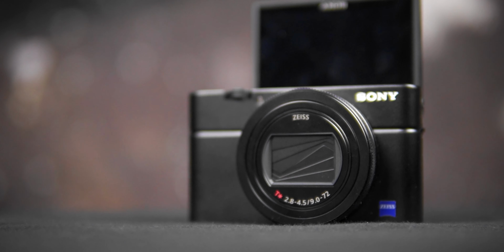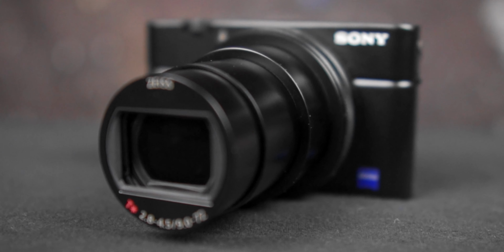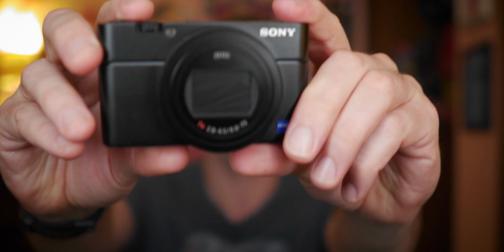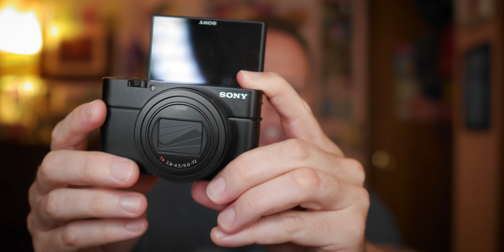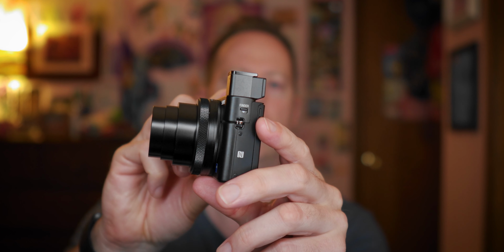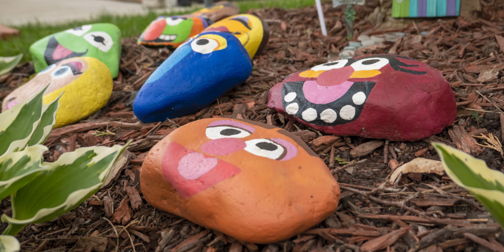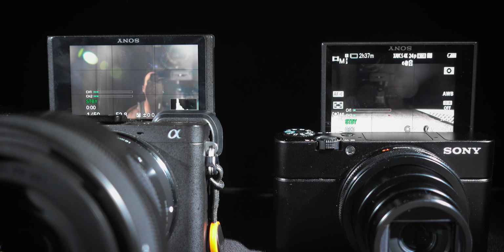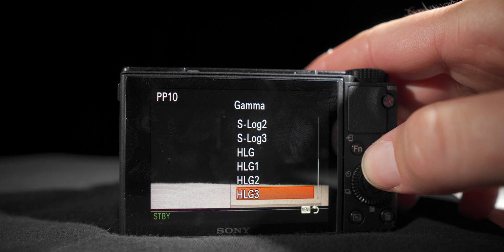Sony rx100 vii Review - Best Sony Compact Camera for 2020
Sony rx100 vii Review - Best Sony Compact Camera for 2020.  Are you looking for the best sony compact camera for 2020?  Are you looking for an easy point and shoot camera for travel photography and videography?  I have that Sony camera right here with the Sony RX100 VII.  I am going to review this camera and let you know if it is a great camera for travel.

Today, I am reviewing the Sony RX100 VII.  Thank you to Delaware Camera (visit them for letting me borrow this camera to review for you.

On my channel I review Sony Cameras and Lens plus the accessories you need to make a great YouTube video.

I am so excited to be presenting my video, Sony rx100 vii Review - Best Sony Compact Camera for 2020.  If interested in picking up any of the products discussed in this video, please use the links below further down in the description.

Sony RX100 VII (Amazon), (Adorama)

Sony RX100 V (Amazon), (Adorama)

Sony ZV-1 (Amazon), (Adorama)

MagFilter System (Amazon)

My Main Camera
My Backup Camera
My Favorite Camcorder
My Favorite APS-C Lens for Talking Head Video
My Favorite Full Frame Lens for Talking Head and Vlogging Video
My Favorite Portrait Lenses
My Favorite Talking Head Microphone
My Favorite Wireless Microphone
My Favorite Vlogging Microphone
Cheap Gray Card for White Balancing
My Favorite Budget ND Filter
My Favorite ND Filter
My Favorite Tripod
My Favorite Camera Bag

We would be happy to review any camera gear or filmmaking equipment.